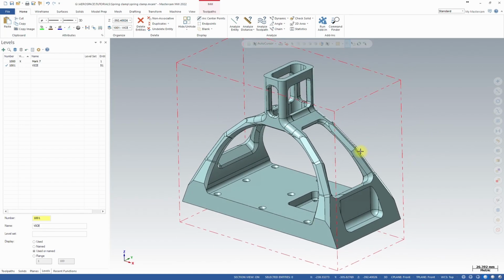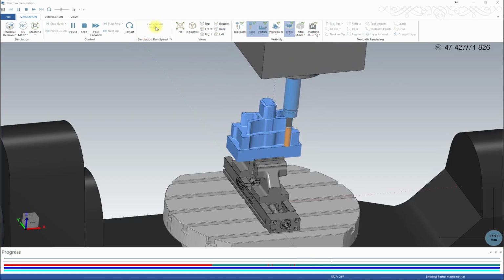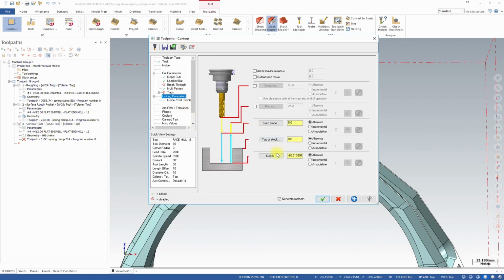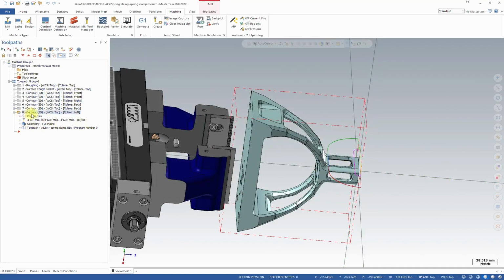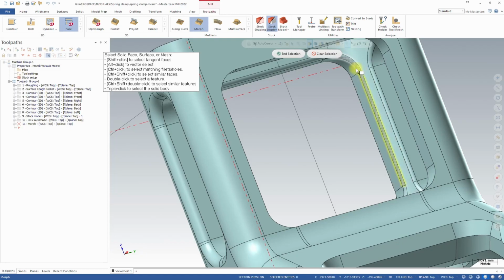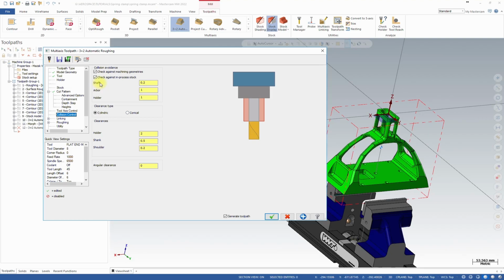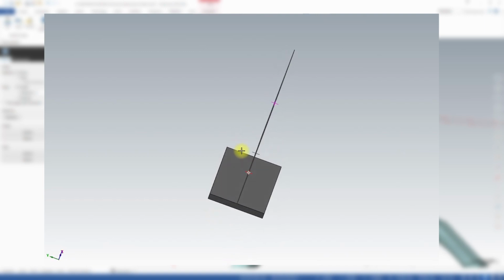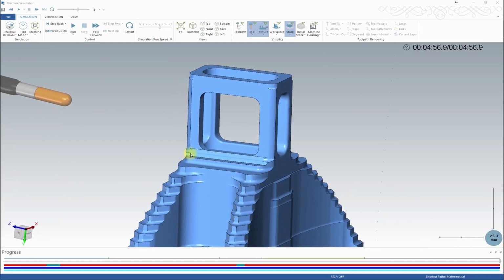Spring Clamp - Mastercam 5 axis tutorial - Part 1 of 4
Spring clamp  5 axis tutorial
Part 1 of 4
Offline Programing: Mastercam Multiaxis tutorial

Mastercam 2022 was used in this video

3D file only for your personal use,
I do not give permission to sell or modify the content of my tutorials

TBA

To download the latest version of Mastercam Home Learning Edition